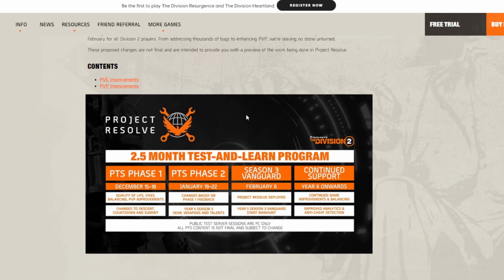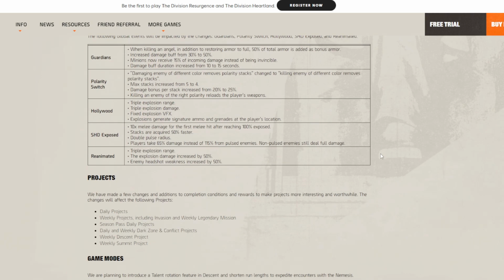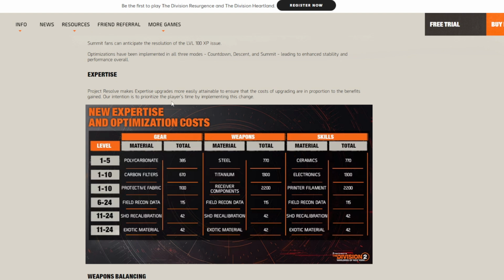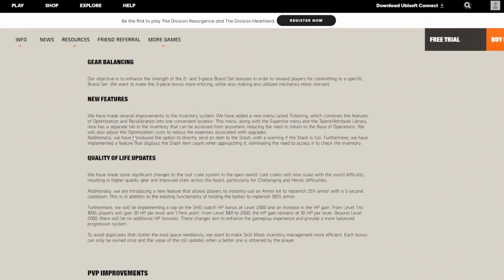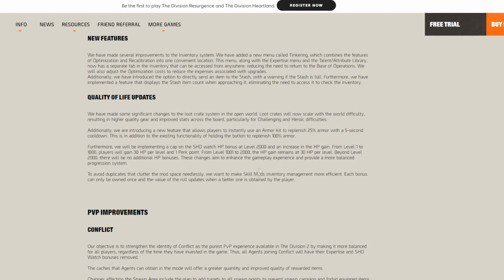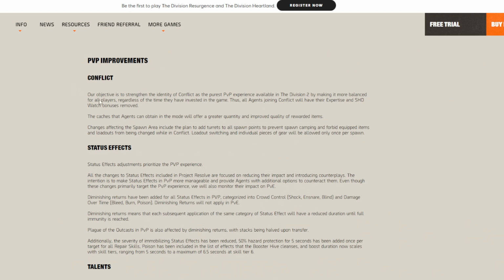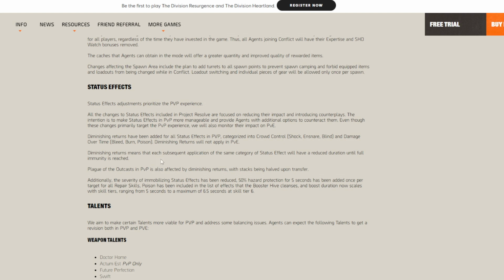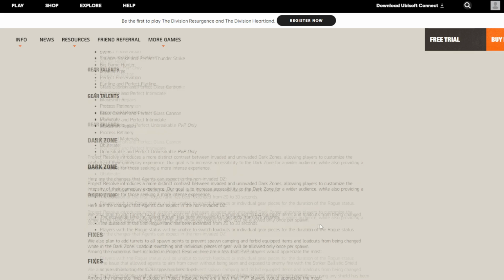The Division 2: BIGGEST OVERHAUL EVER! But STORY DLC DELAYED!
Today The Division 2 gave us the details of Project Resolve: a huge balancing overhaul coming soon including PVE, PVP, Global Events, Projects & more, but... at what cost?

I make better content after a coffee